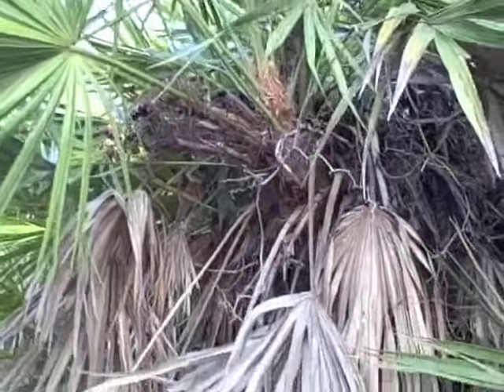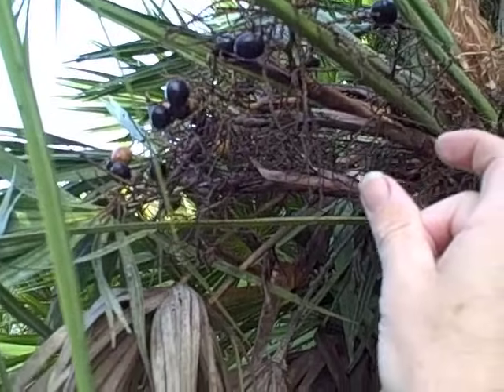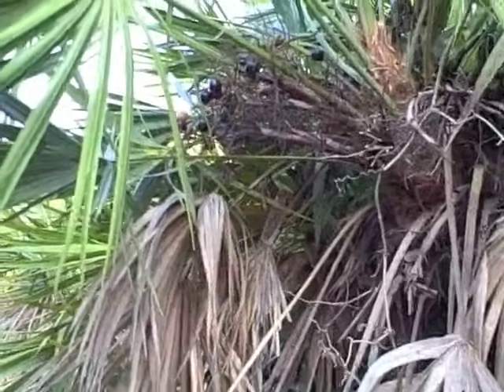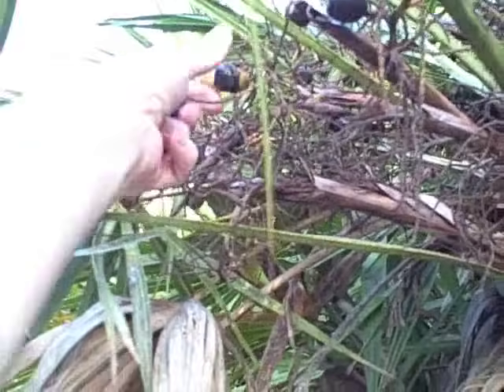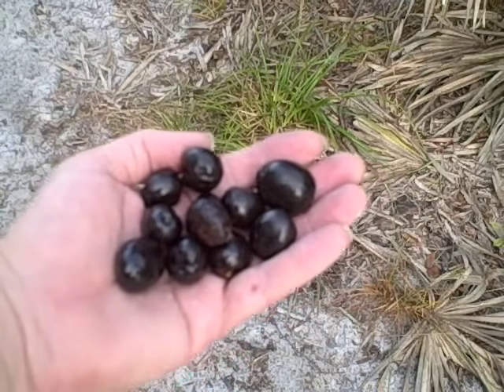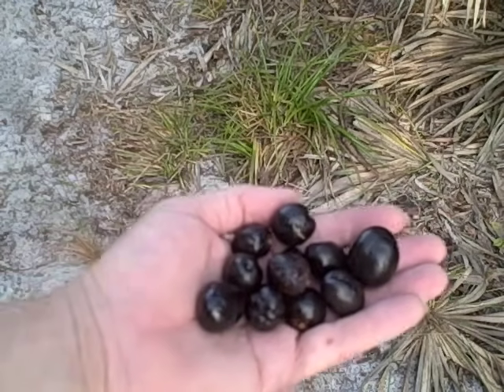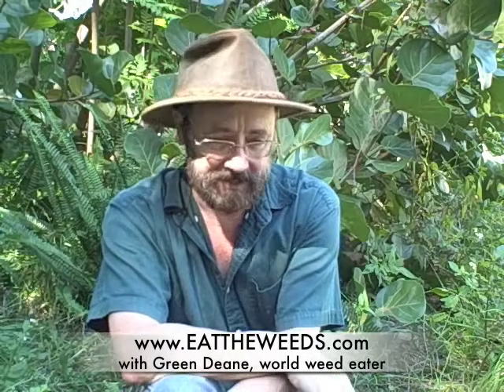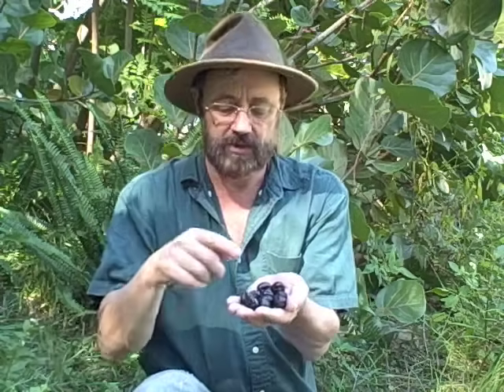EatTheWeeds: Episode 48: Saw Palmetto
Learn about wild food with Green Deane, this time a the saw palmetto, native food and modern medicine.